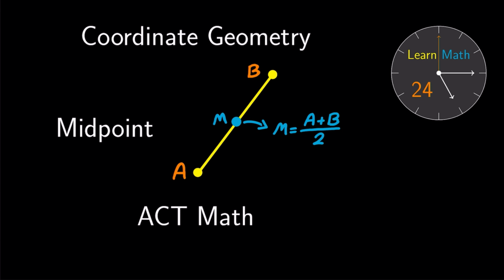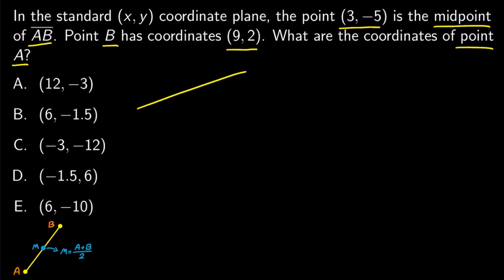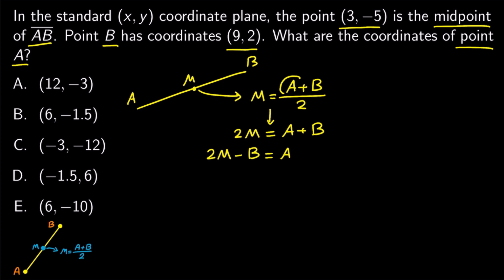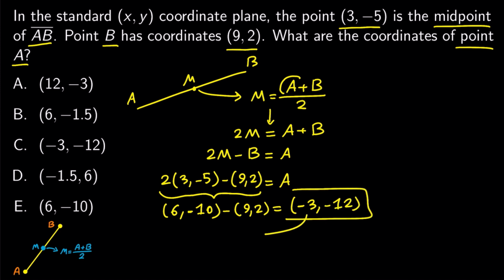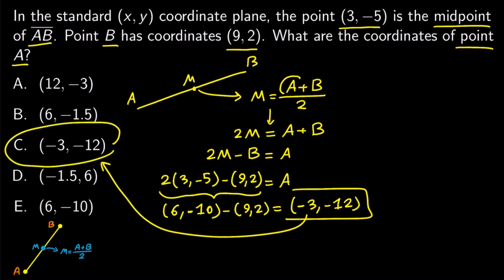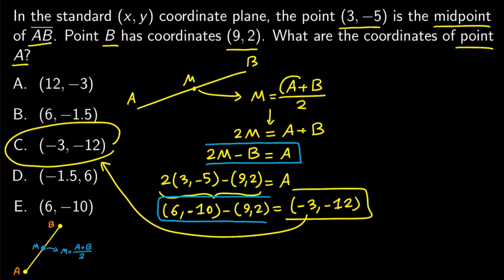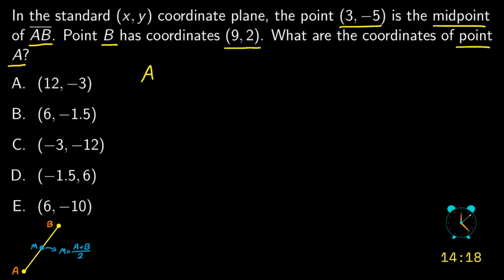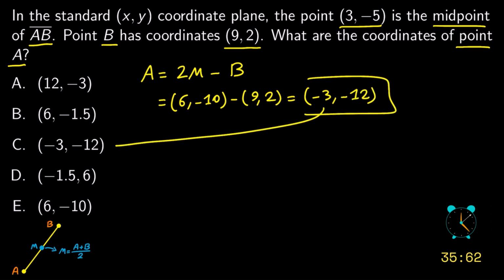ACT Math - Coordinate Geometry 📐 - Midpoint: Problem walkthrough and fast solution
Welcome back to @LearnMath24! In this video you will learn how to solve a problem from the ACT Math Test which involves coordinate geometry 📐.

Like in the last videos, first, I'm gonna walk you through this problem, so that you learn how to solve it, and then, you'll learn how to solve it in less than one minute.